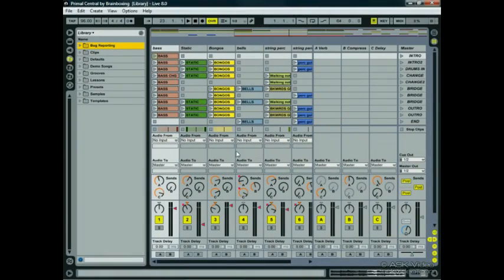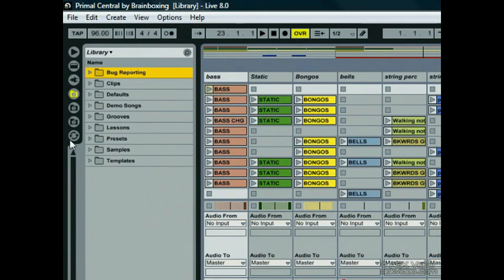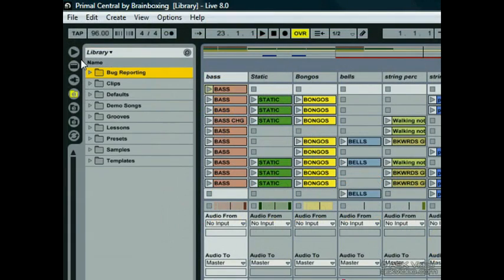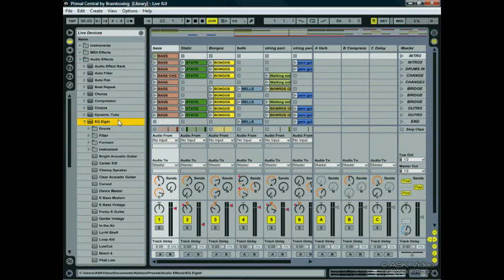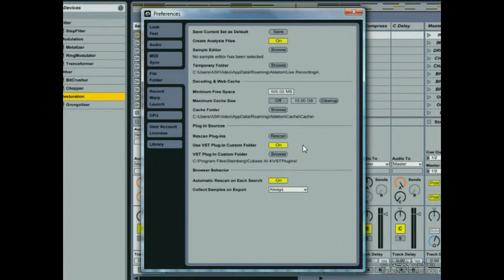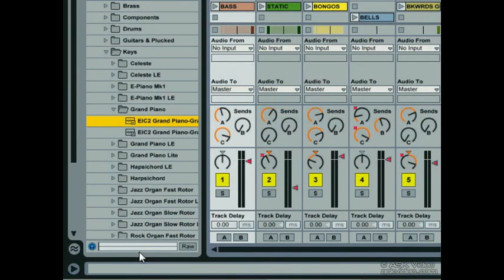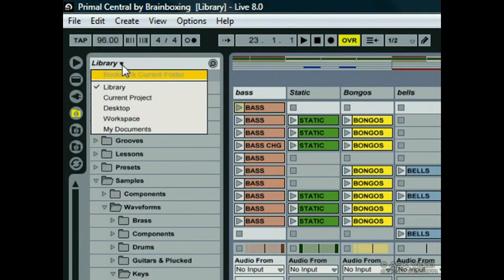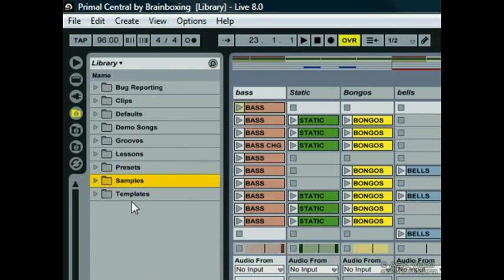Live 8 501: Working with Live 8 - Level 1 - 5. Browser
Live 8 501: Working with Live 8 - Level 1 by Morgan Pottruff
Video 5 of 33 for Live 8 501: Working with Live 8 - Level 1

33 Videos
Over 3 hours of instructional video
Extremely high quality tutorial videos
Great for users of all previous Live versions.

You'll get 33 videos and over 3 hours of instruction on Ableton Live by Morgan Pottruff, aka Morg, veteran international performer, producer and remixer. Morg has used Live for everything from electronic-classical to techno since version 1.